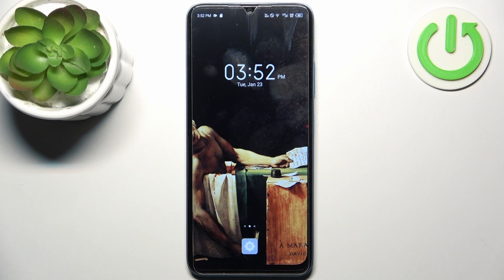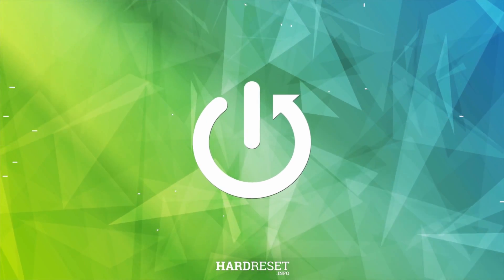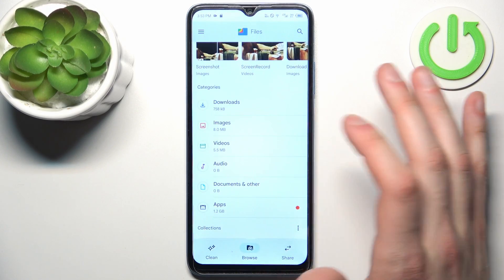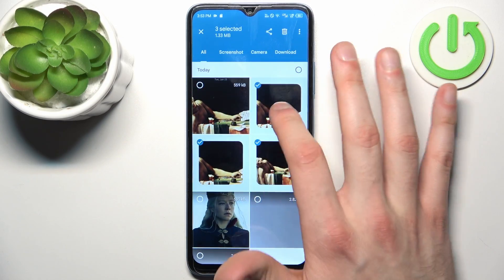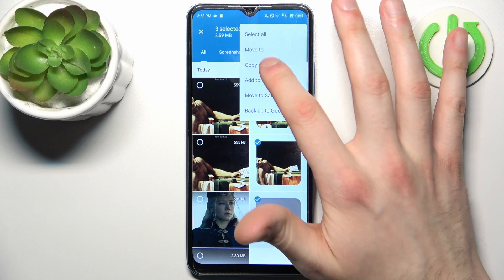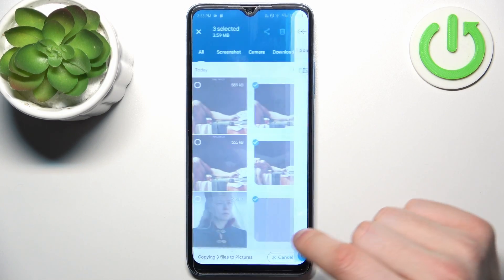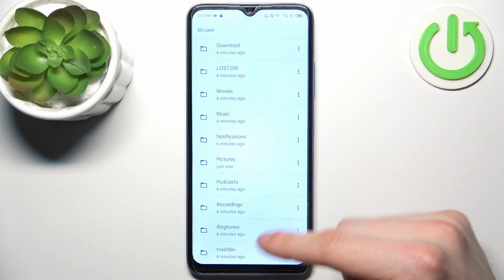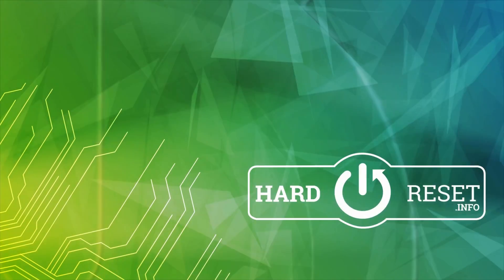How to Move Files from Internal Storage to an SD Card on INFINIX Hot 30 Play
Learn how to back up files and data from internal storage to an SD card on your INFINIX Hot 30 Play phone with our easy-to-follow tutorial. We'll guide you through the steps to safely transfer your important files, photos, and documents, ensuring that they're securely stored on your SD card for easy access and peace of mind. Stay informed and in control of your data with our expert tips for backing up files and data on the INFINIX Hot 30 Play phone.

How to back up files to a memory card on an INFINIX Hot 30 Play phone? How to transfer data from device storage to an SD card on INFINIX Hot 30 Play? How to copy files & data to an SD card on INFINIX Hot 30 Play?